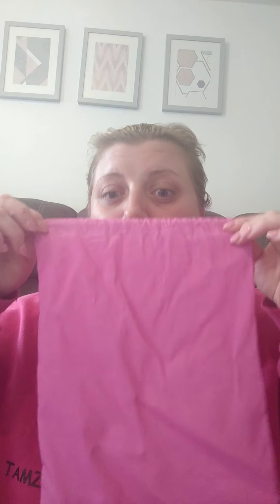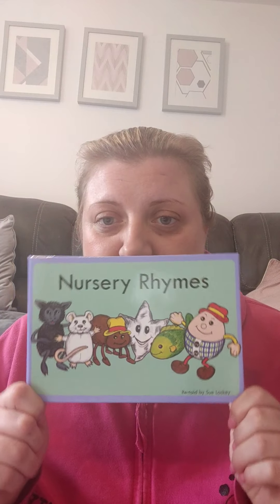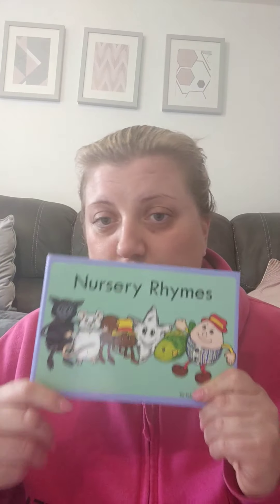BABY WIGGLE AND GIGGLE PROP BAGS - NURSERY RHYME FINGER PUPPETS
Who would love to Wiggle and Giggle at home!!

At Wiggle and Giggle our babies get one of these bags when they come to class.

We have created these bags so you can purchase a set for home or purchase for presents.

Each bag contains:

1x Bag
1x Egg shaker
1x Peek a boo scarf
1 x Nursery Rhyme Book
Finger Puppets x6

(Spider, Star, Fish, Sheep, Humpty Dumpty, Mouse)

Delivery £4 (Recorded Delivery)
Cost of Prop Bag: £25

Happy Wiggling 😍